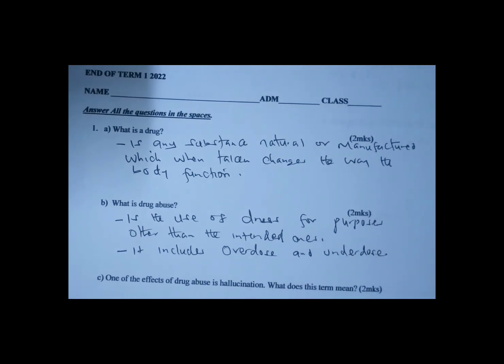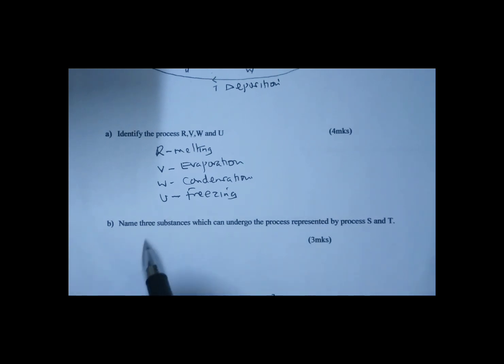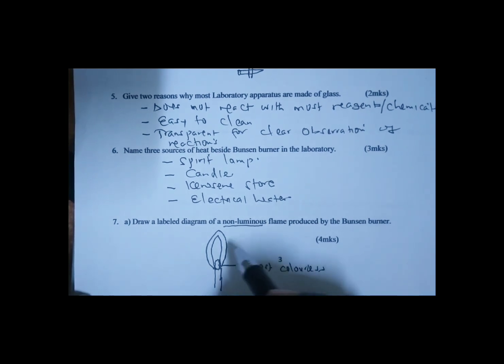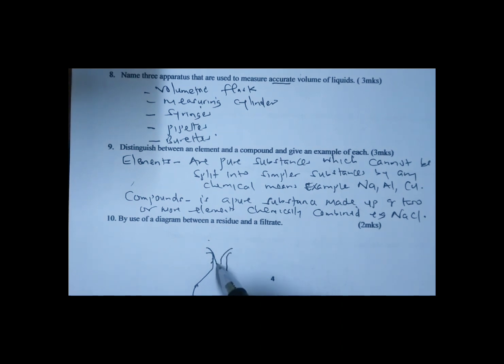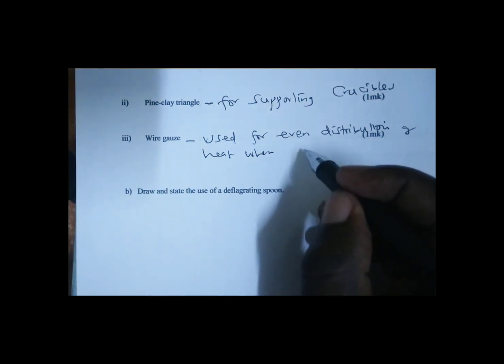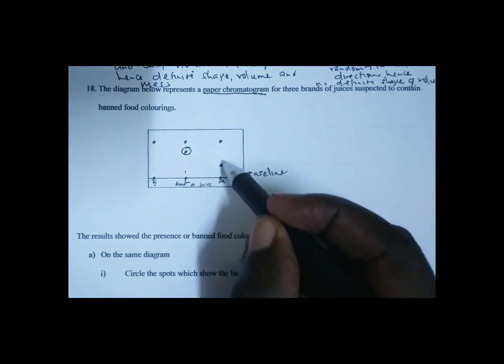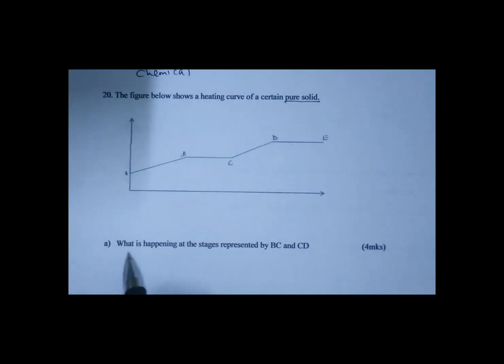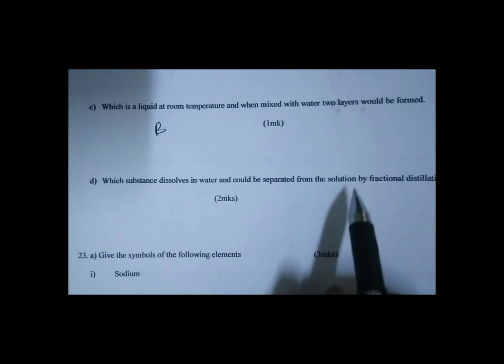Form One Chemistry Full Revision.